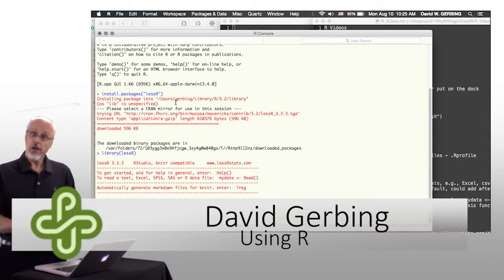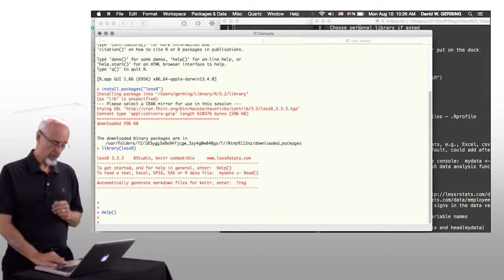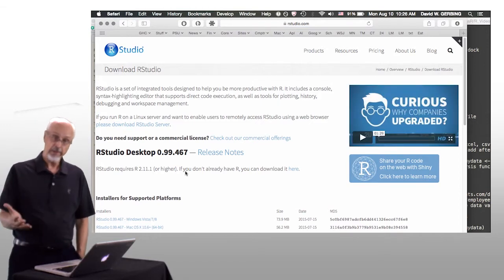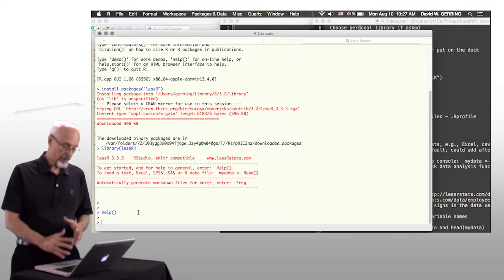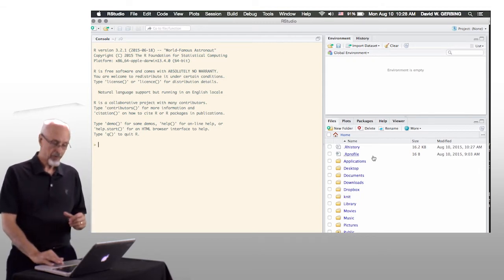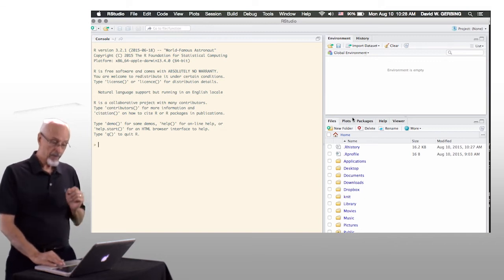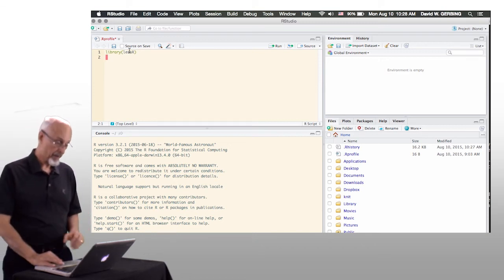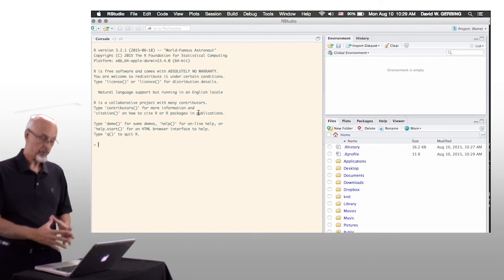Using R | Install and run RStudio